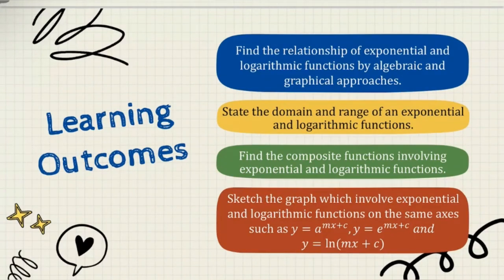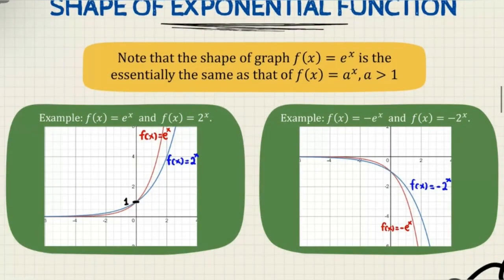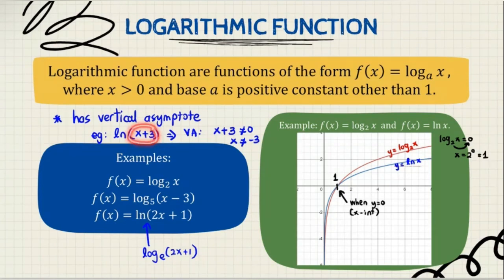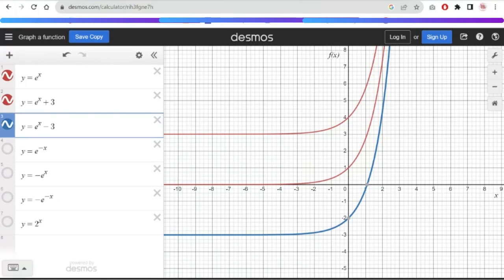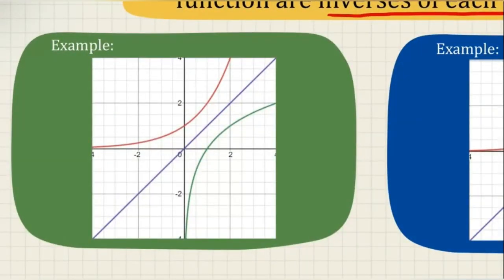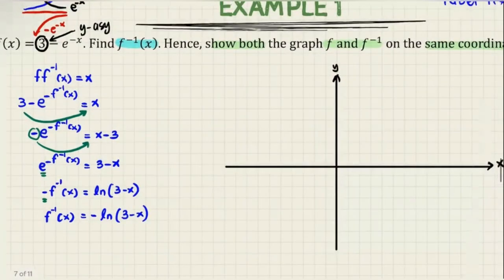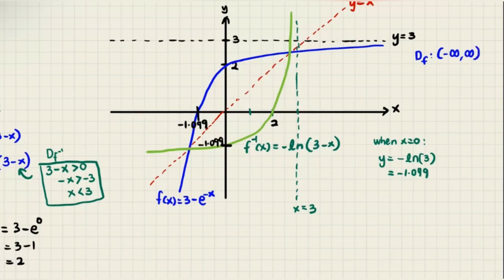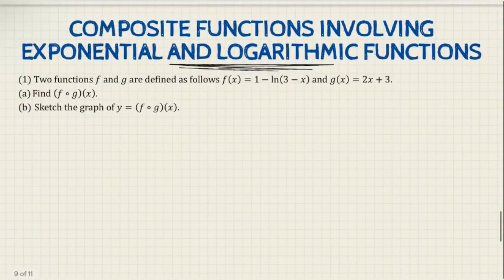[LO] Chapter 5 | 5.4 Exponential and Logarithmic Functions (SM015)